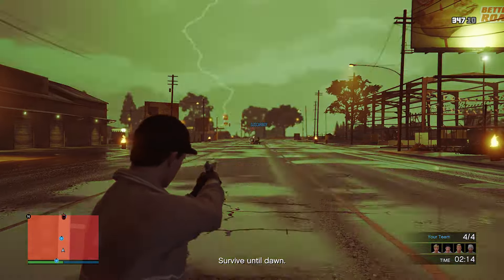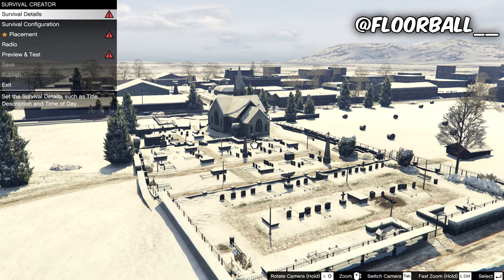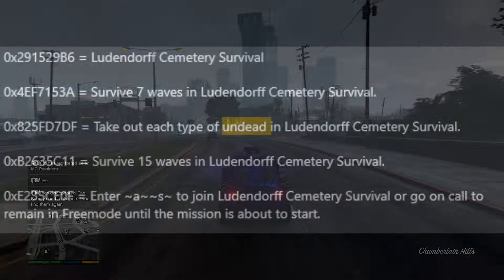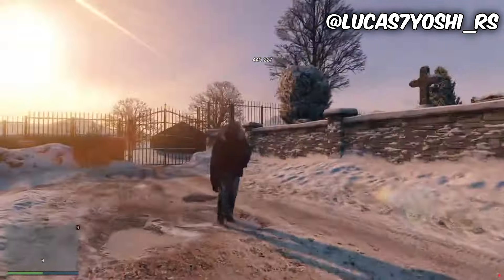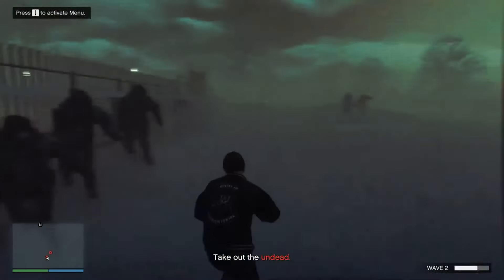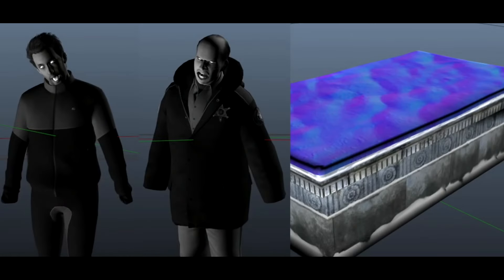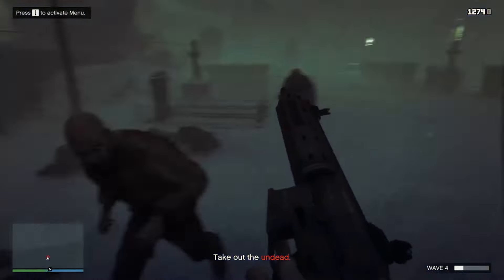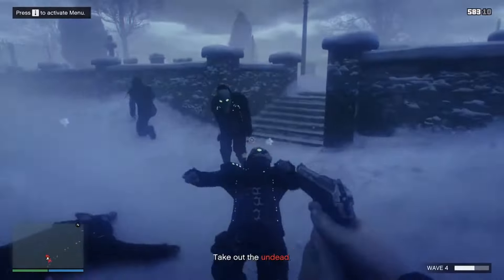*EARLY INFO* Halloween 2024 Event + North Yankton Game Mode in GTA 5 Online! (Halloween Update)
In this video I'm going to be showing the early info about the halloween event in gta online.

Tags -